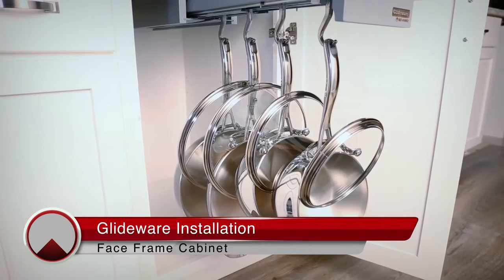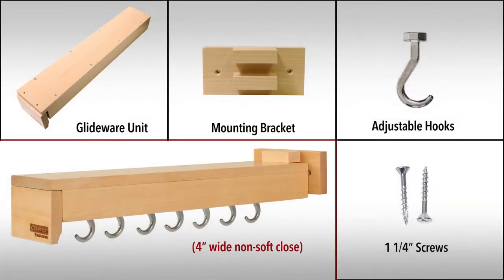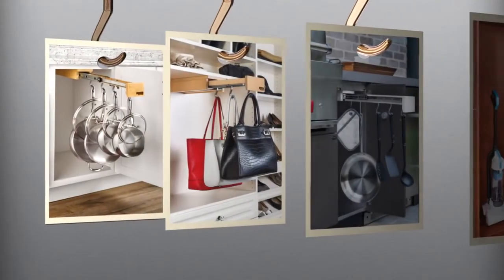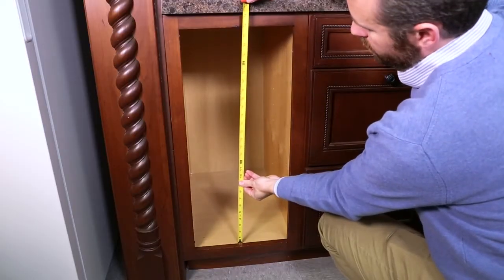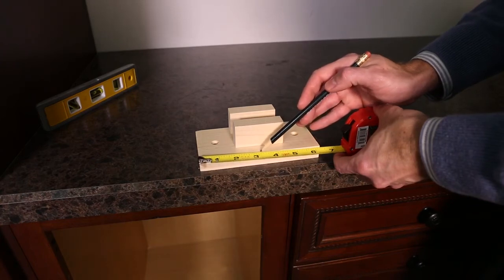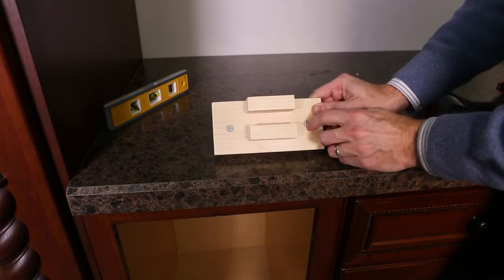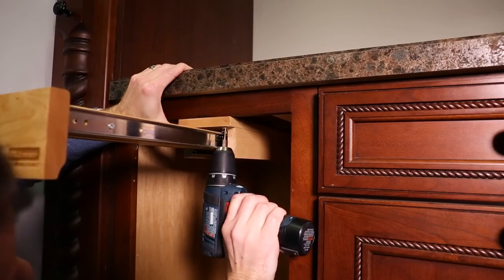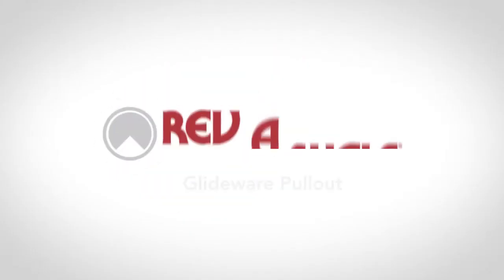Rev-A-Shlef Glideware Pullout Installation